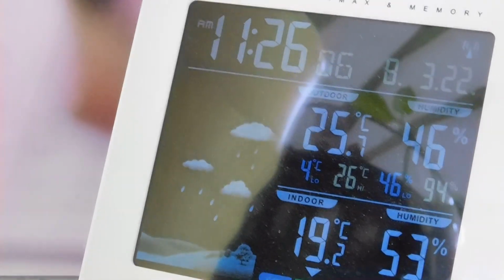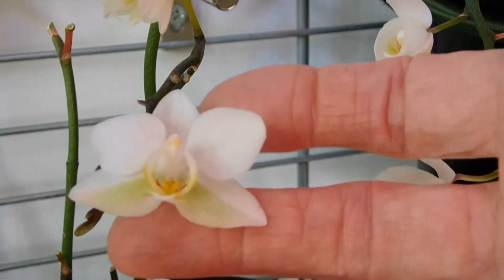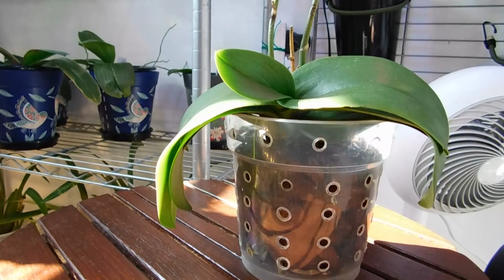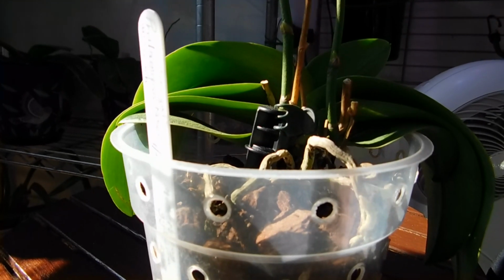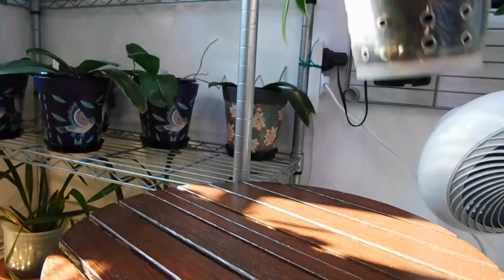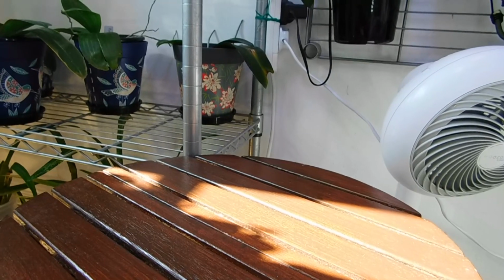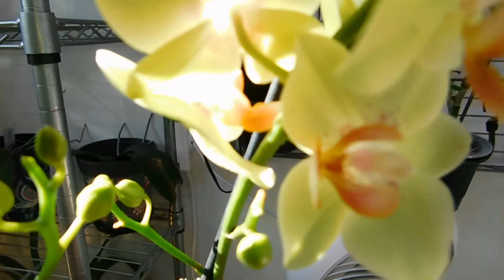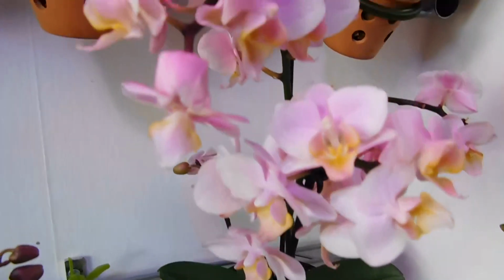Let me introduce my new complex hybrid phalaenopsis orchids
These orchids are NoID phalaenopsis orchids purchased from two Supermarkets and one Plant Nursery here in England.